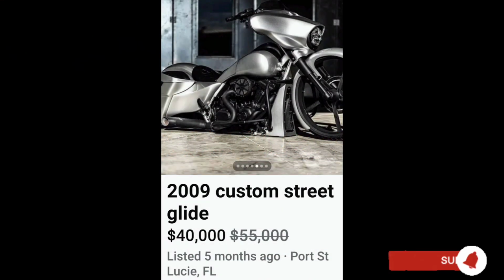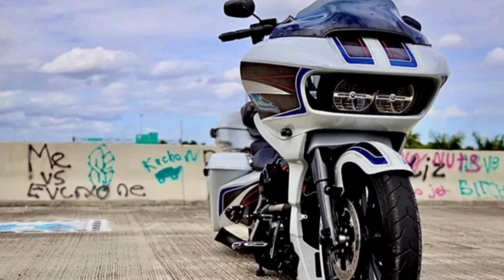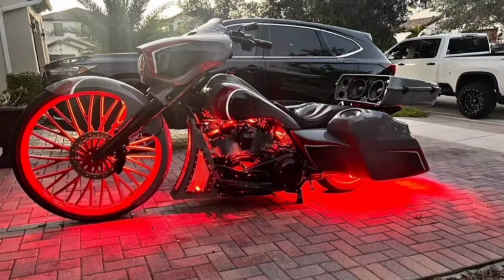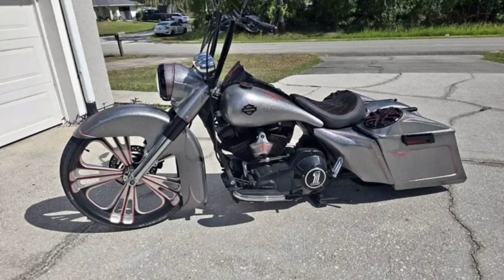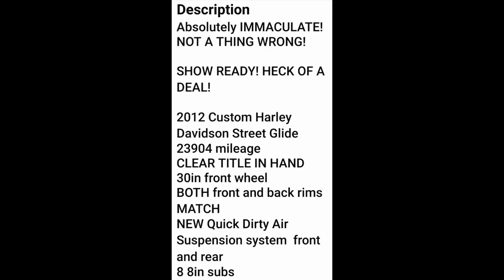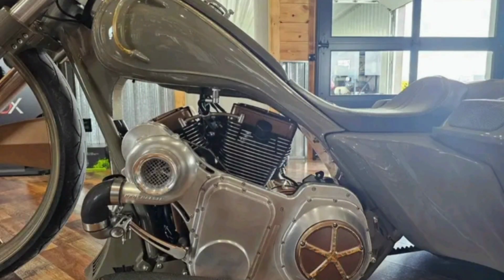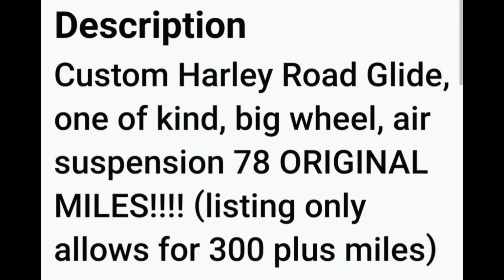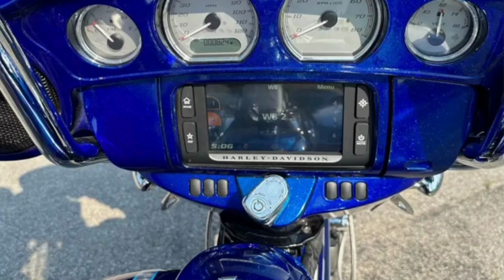MOTORCYCLE FINDS ON FACEBOOK MARKET PLACE!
join us as we search facebook market place for some cool motorcycles currently listed for sale.